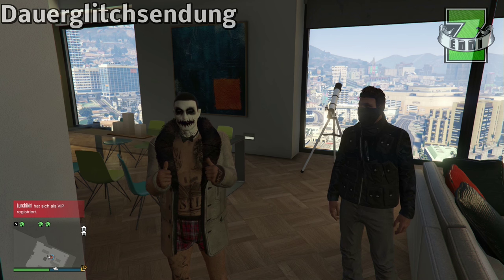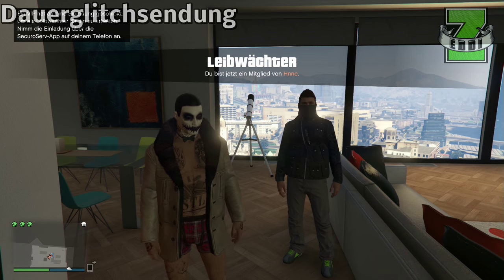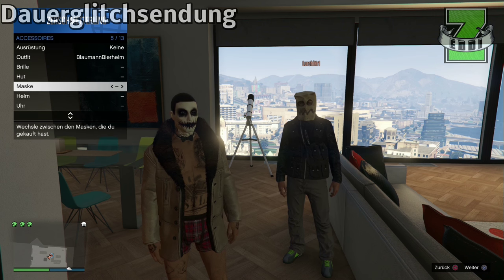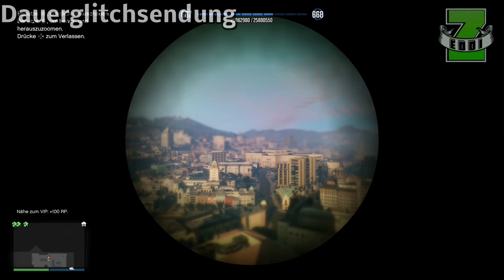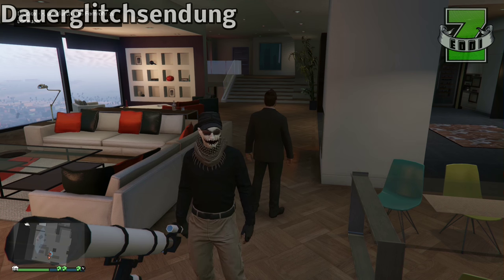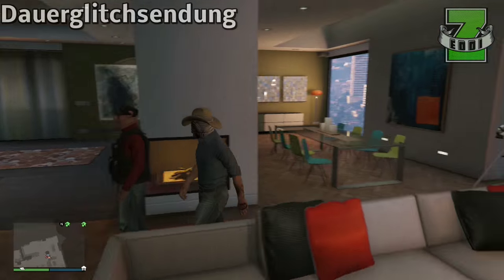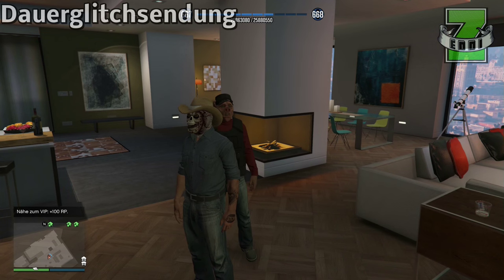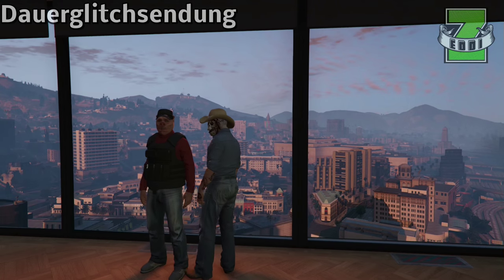GTA 5 OUTFIT GLITCH [VIP with Mask] by HERZ Movie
GTA 5 New VIP Outfit Glitch VIP Outfit with Mask
GTA 5 Online VIP Outfit mit Masken tragen Glitch
⇓⇓⇓ Infos unten in der Beschreibung ⇓⇓⇓

Moin Jungs (1287),

mit diesem VIP Outfit Glitch könnt ihr die VIP Outfits zusammen mit Masken tragen. Geht super easy und sieht dazu noch einzigartig aus :-)

Falls ihr mein Video nicht verstanden habt, dann dreht die Lautstärke höher oder schaut beim LurchiNr.1 vorbei :-)

Viel Spaß beim Anschauen und ich hoffe es hat euch wie immer gefallen.

Euer Zeeeeeeddiiiiiii

★  ★  ★  ★  ★    SCHAUT DOCH MAL VORBEI    ★  ★  ★  ★  ★

► MY PSN: Zeddi-YT

★  ★  ★  ★  ★    MEINE BESTEN TIPPS’N TRIXX    ★  ★  ★  ★  ★

★  ★  ★  ★  ★ MEINE TOP10 GTA 5 CREW VIDEOS ★  ★  ★  ★  ★

★  ★  ★  ★  ★    FAIRPLAY und RECHTLICHES    ★  ★  ★  ★  ★

► Glitch Founder: ?

★  ★  ★  ★  ★    MEINE TOP 3 DEATHMATCHES    ★  ★  ★  ★  ★